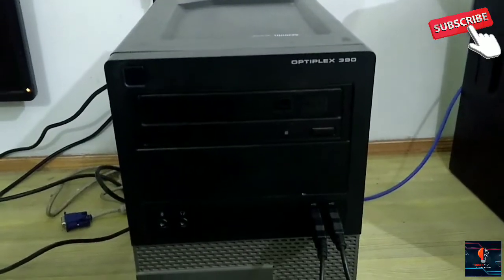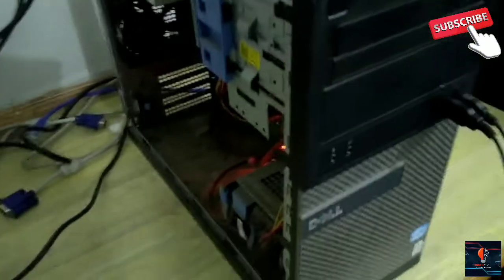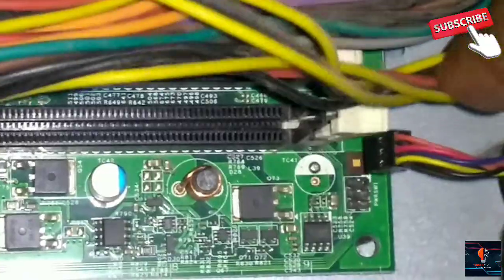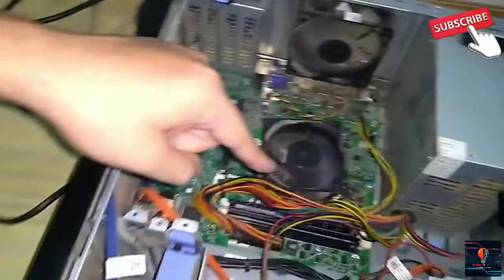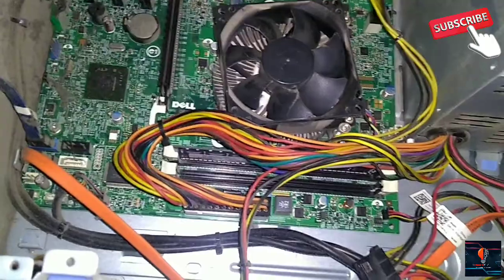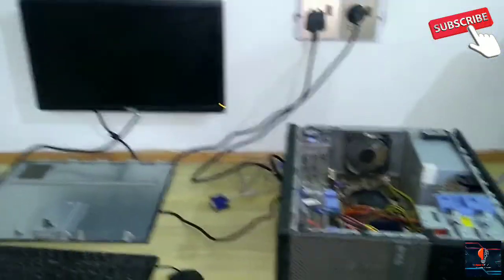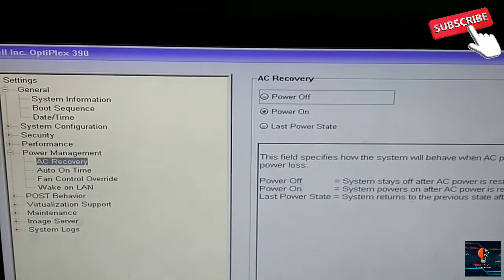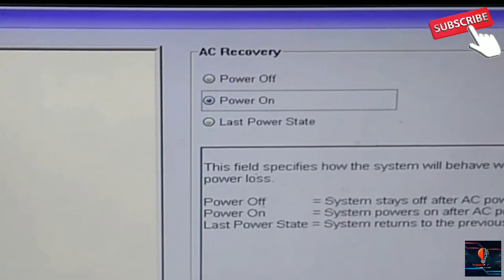How To Start a Computer Without Power Button | How To Turn On PC Without Power Button | Power Issue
This this video is about CPU power button not working. In this video we will provide a solution how to start CPU without power button if you are wondering to find the solution how to turn on PC without power button hope so this video is helpful for you make like and subscribe my channel thank you
CPU power button not working,
how to start CPU without power button,
how to turn on pc without power button,
computer power button not working,
dell laptop power button not working
how to turn on a pc without power button
turn on pc without power button
9020 pc on button not working

how to start pc without power button

how to on pc without power button

how to start a pc without power button

pc power button not working

dell cup not turning on

power button not working pc

dell computer

dell OptiPlex

dell pc not starting up

dell power button not working

how to start dell computer

power switch not working pc
How to turn on (Start) a computer without a power button  (100% Working) [2018]
How To Fix Broken Or Not Working Power Switch (Button) Of PC ? (100% Fix)
How to bypass power button on a desktop computer
how to resolve if automatic power on without pressing CPU  power on button
CPU not starting? What to do?
How to Jump A Motherboard/Switch on/Turn on(Start) a computer without a power button
Orange Light on Computer Power Button
How To Fix Broken Or Not Working Power Switch Button Of PC ? Repairing Power button  (100% Fix)
How to start computer directly from motherboard - How to turn on a computer without a power button
CPU Not Turning ON Problem Solved 110% In Home | PC Not Starting Power On Problem Fix 2021
Dell OptiPlex 780 power on button issue | solved
Easiest Dell OptiPlex power button fix! No cutting, no splicing, no wire tucking! Simple and easy!
Ho
computer start nahi ho raha hai | computer starting problem  computer start
PC Not Turning ON | CPU Not Starting | Fix It Yourself | Power ON Problem!!
My Computer is not Starting - Windows PC Booting up Problem Solved - 30 sec
OptiPlex 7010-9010 Power Button Fix
DIY - TROUBLESHOOT and FIX a Computer that won't turn on - NO POWER (Beginners Guide)
Dell laptop power button is not working
How to turn on a laptop with completely broken power button. Extreme case
FIX A COMPUTER THAT WON'T POWER ON
Power Button Cable Failure error at startup | Computer not starting | Computer no display problem
CPU Power Button Repair
Creating a Custom PC Power Button
Computer Won't Turn On FIX!
Dell OptiPlex 790 power switch orange light problem solved
How to Repair Power Button on Dell Laptop
How to JUMP START my MOTHERBOARD? EXPLAINED! (POWER & RESET)
pc start button not working
start pc without power button
computer start button not working
cpu start button not working
display problem
how to bypass power button on pc
how to start computer without power button
computer power switch connection
cpu fan not spinning
cpu power button connection
cpu switch not working
dell monitor power save mode problem
dell optiplex 3020 not powering on
dell optiplex 7040
how to open pc without power button
how to turn on laptop without power button
insert boot media in selected boot device and press a key
motherboard not powering
pc no display problem solution
pc not turning on
pc not turning on but has power
pc not turning on when pressing power button
pc on nahi ho raha hai
pc on off problem
power on pc without button